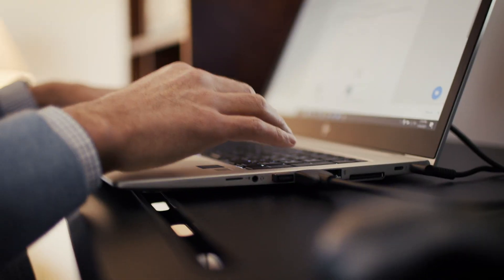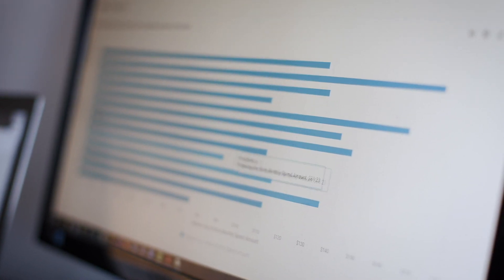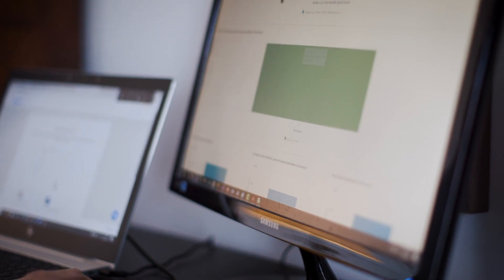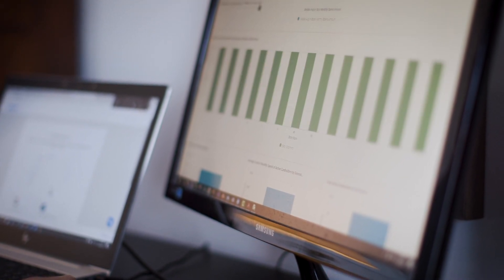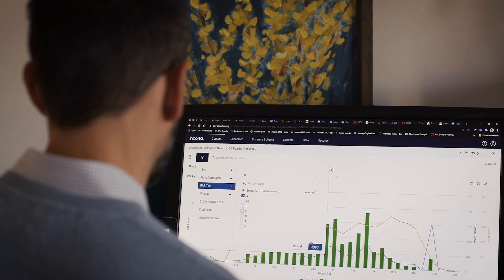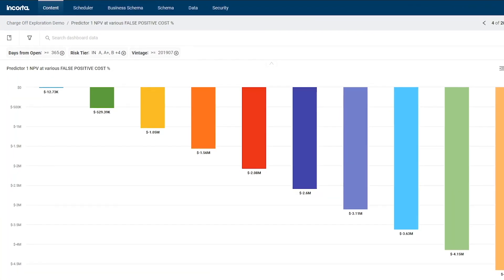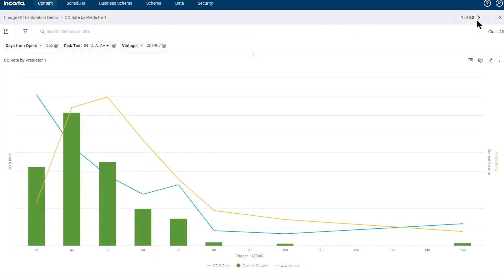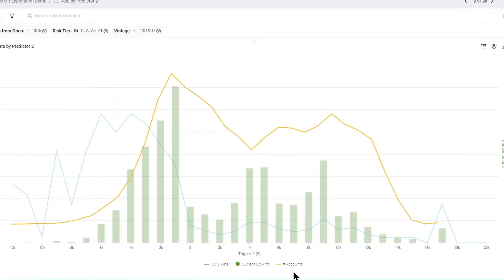Redstone Federal Credit Union | Case Study | Incorta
Redstone Federal Credit Union wanted to leverage data to gain more visibility and control over banking operations, and ultimately deliver more value to its members. But fragmented data spread across a patchwork of systems and applications prevented the credit union from making the headway it desired.

Using the Incorta-powered data hub, Redstone’s data scientists are building smarter predictive models and providing more timely, relevant and useful data insights to teams across the organization — all without needing to burden IT.